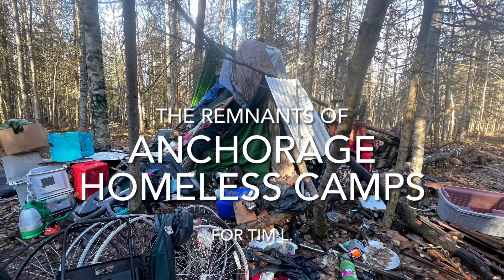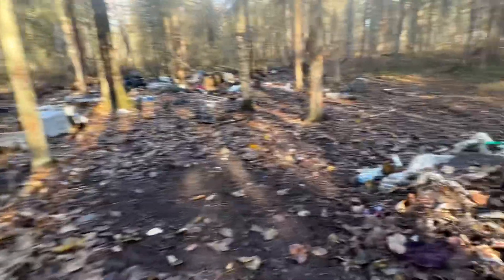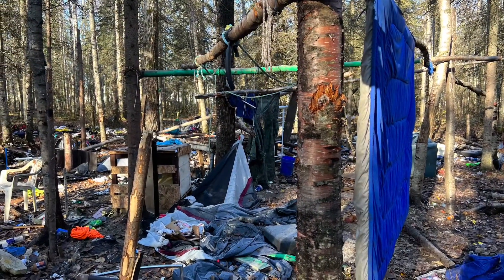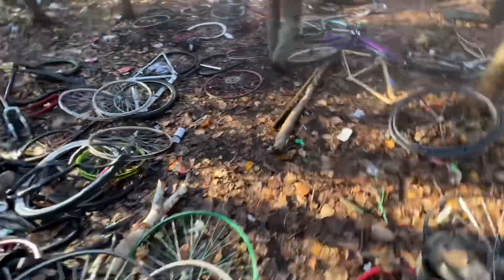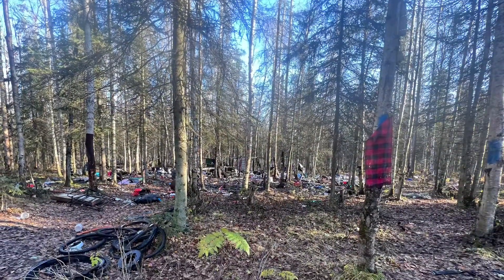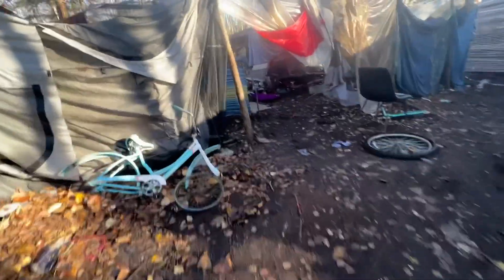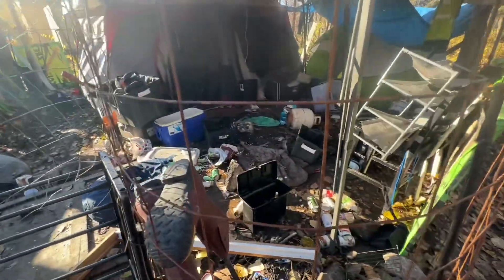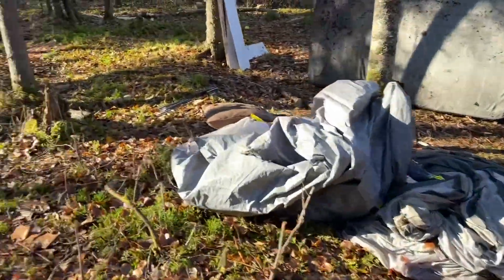Anchorage homeless camps ￼ abandoned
Anchorage homeless camps abandoned, 2023.
For Tim L.